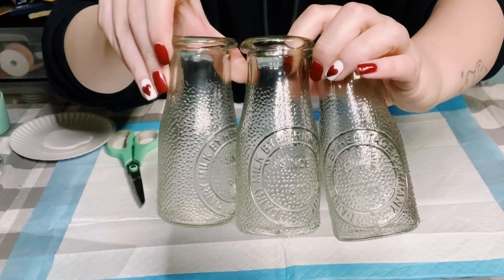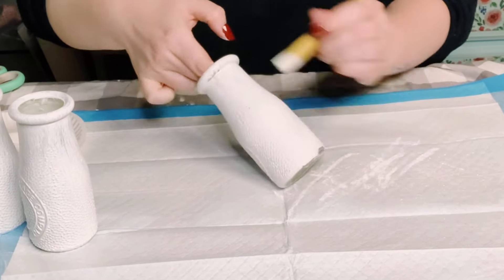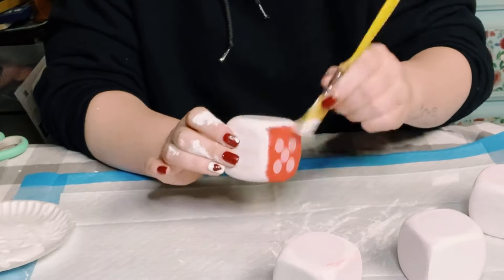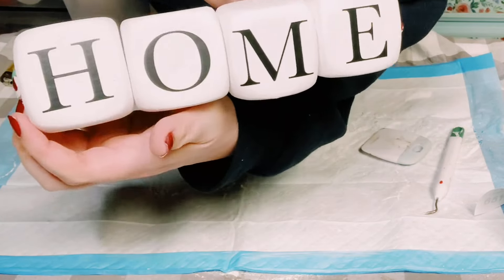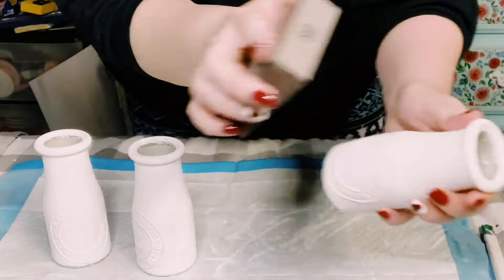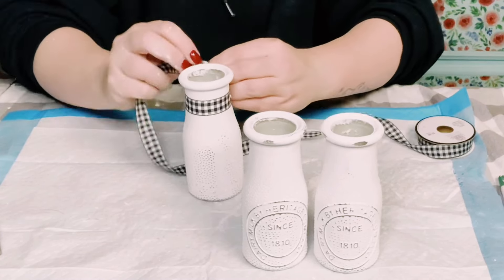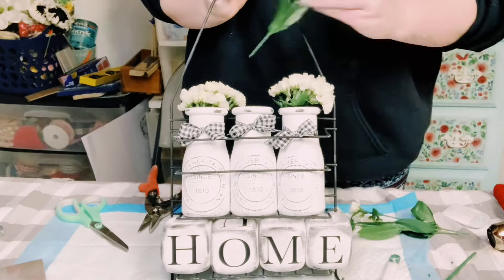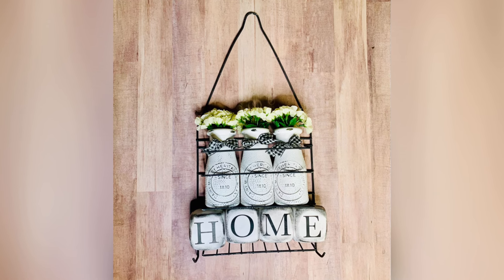Dollar Tree Wired Shower Caddy Upcycle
Shout out to the original designer! I'm not sure where I saw this but I just knew I had to try it and share with you all! 💕